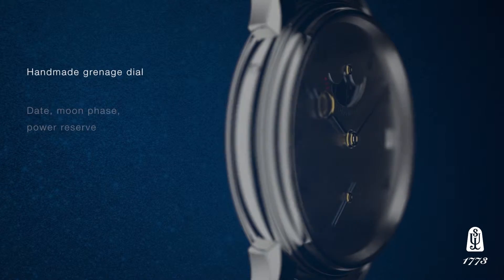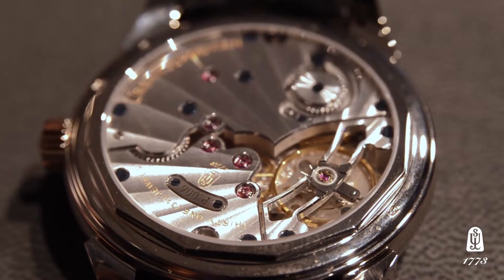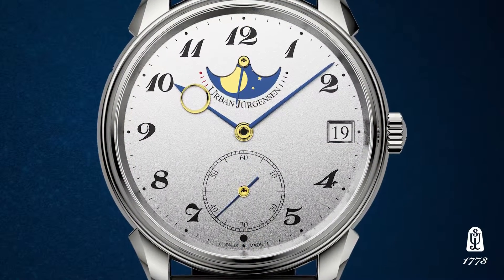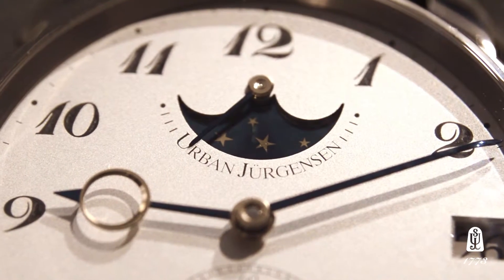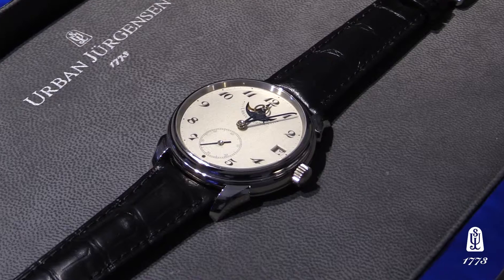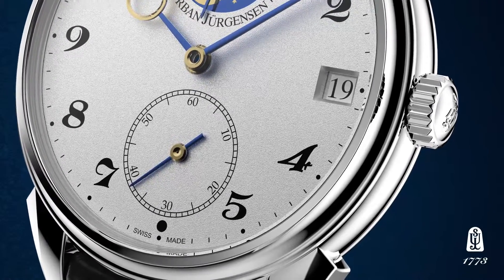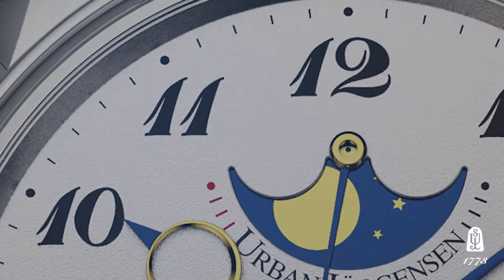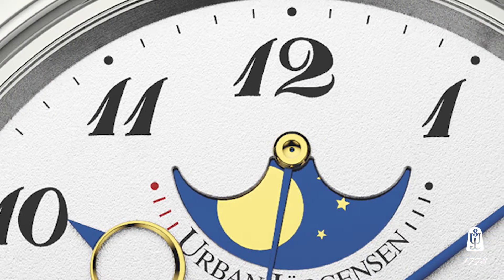Jules Collection: Reference 2340 - Introduction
Introduced at Baselworld 2016, we also have the Jules Collection Reference 2340. Like Reference 1741 and Reference 2240, the Reference 2340 also bears the in-house movement, the "grenage" dial, and other hallmarks of Urban Jürgensen handcraft. It also comes with a power reserve indicator and the newly designed lugs.